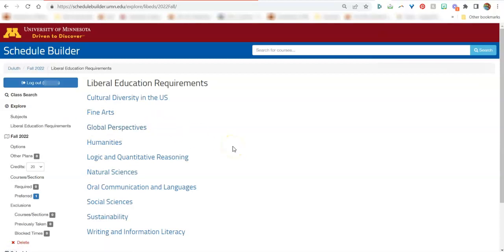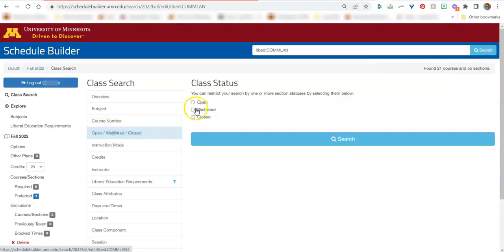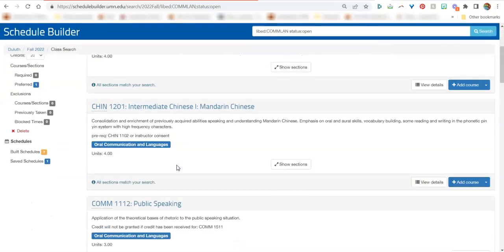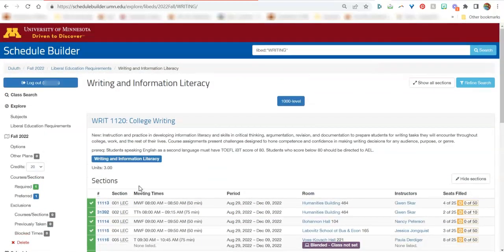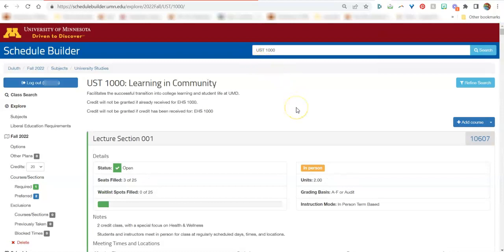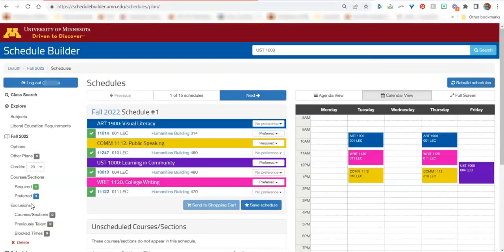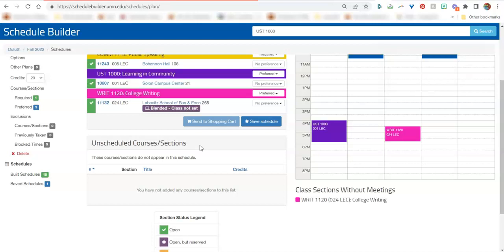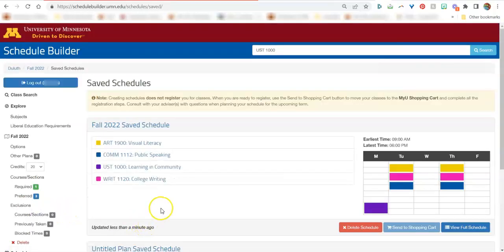Schedule Builder part 2 Browsing by Lib Ed category and searching by course name number